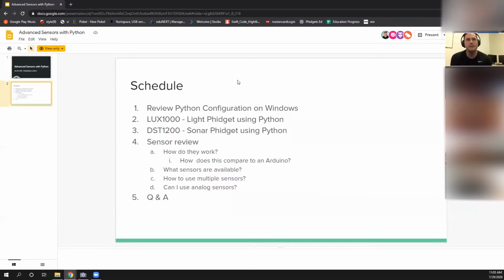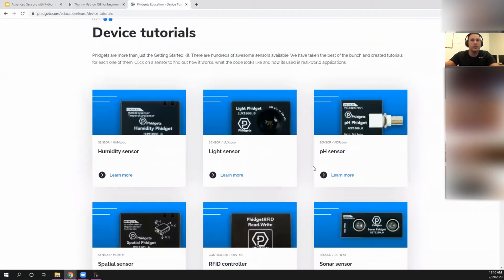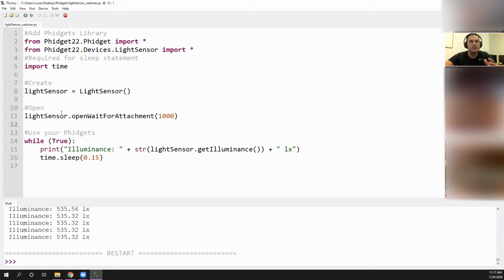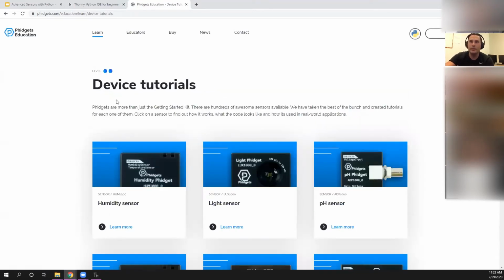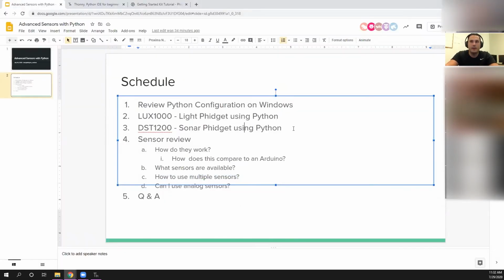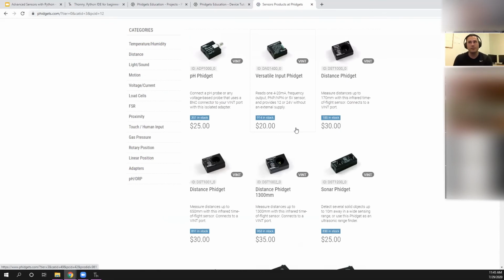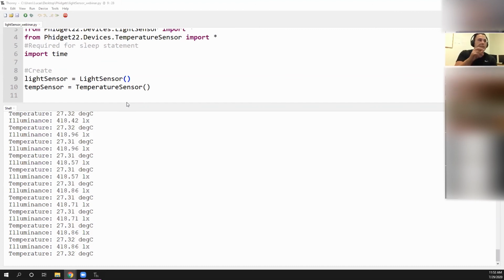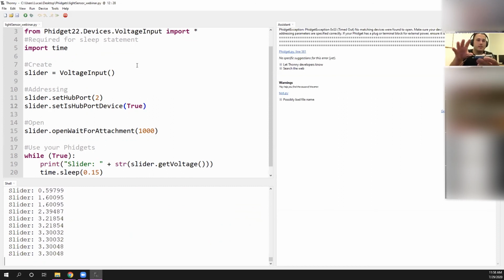Webinar - Advanced Sensors with Python (July 29, 2020)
Learn about advanced sensors using Python.